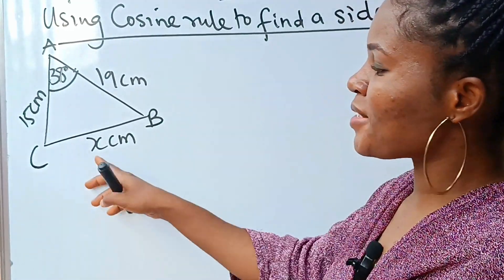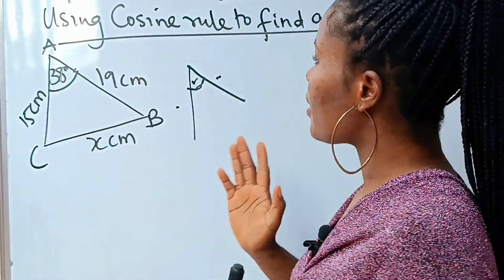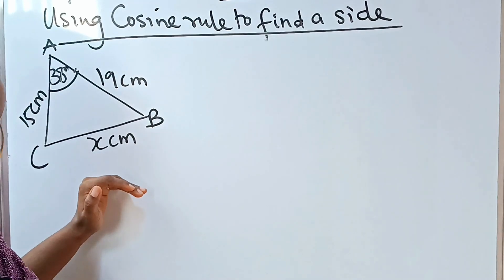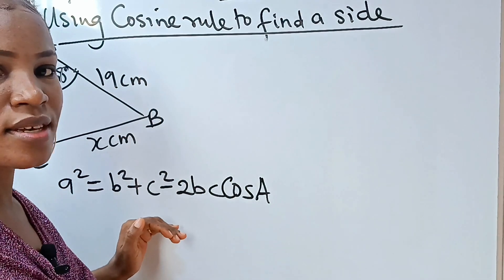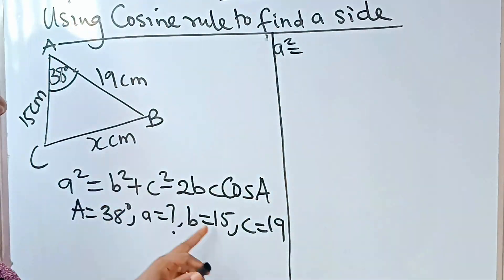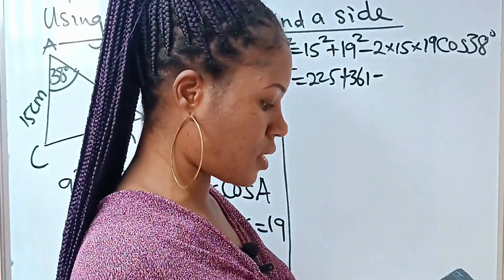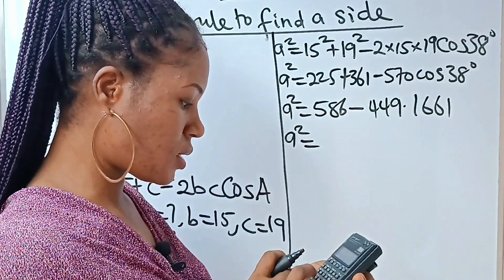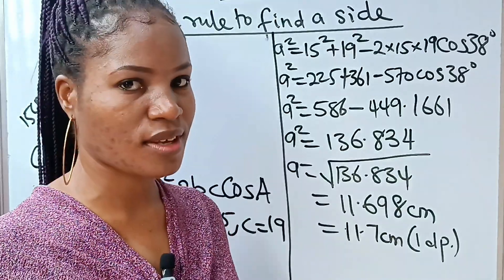How to use the cosine rule to find a side in trigonometry.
The cosine rule is used to find angles and sides in a triangle under trigonometry. Here we explained the cosine rule and how to use it to find the unknown side of a triangle in mathematics.